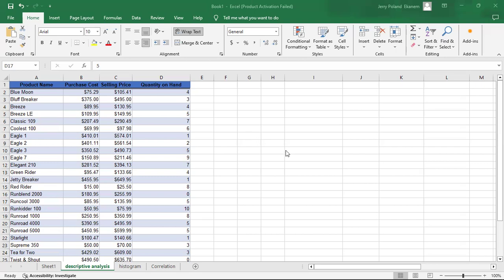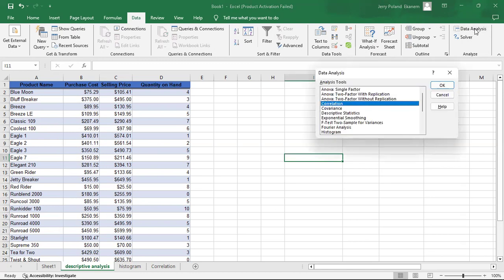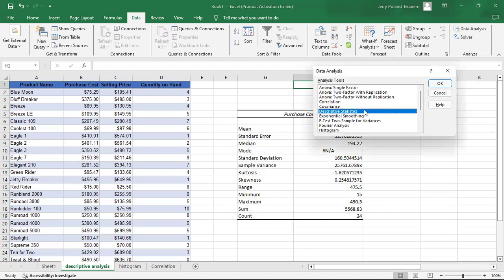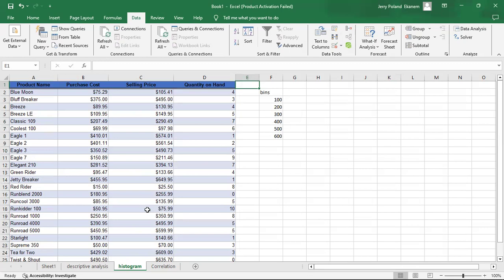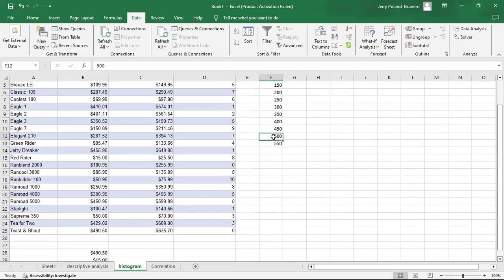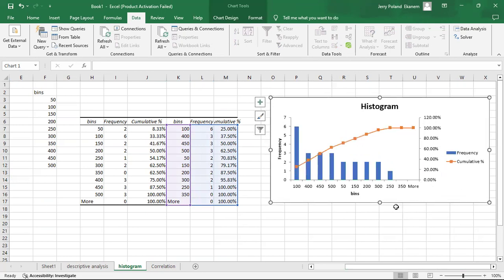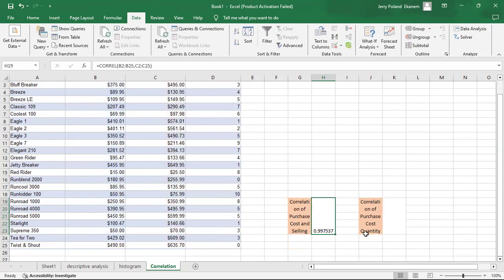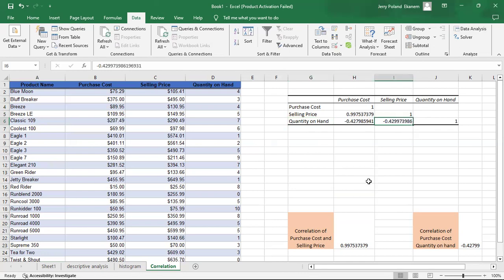How to use Excel Data Analysis Toolpak to perform descriptive analysis, histogram, and correlation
This tutorial simplifies descriptive analysis, creating histograms and finding correlation coefficients of variables using the Excel Data Analysis Toolpak ad-in